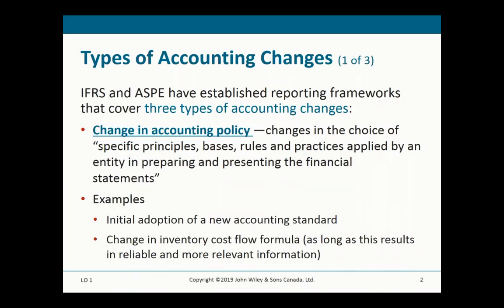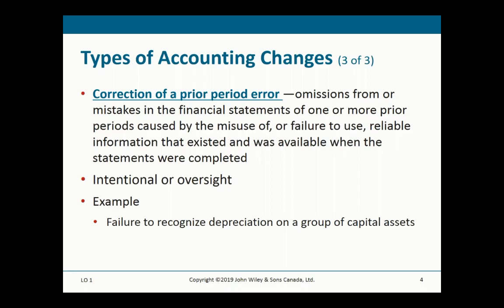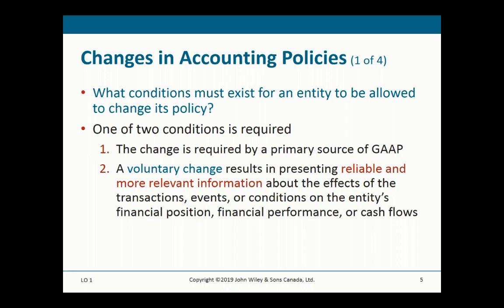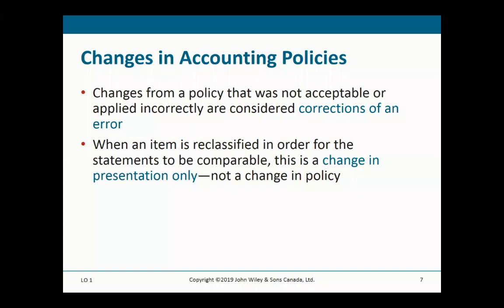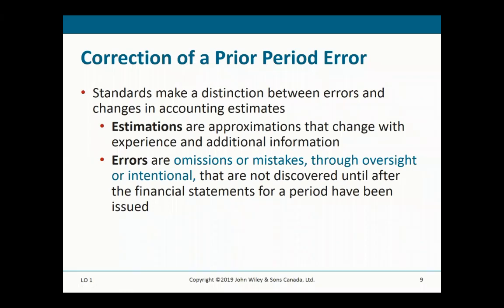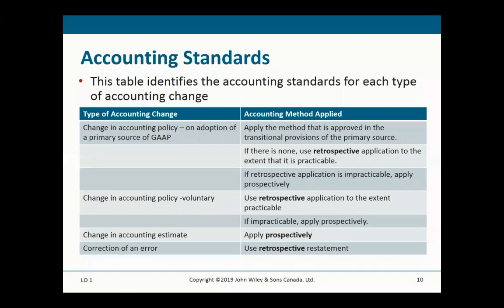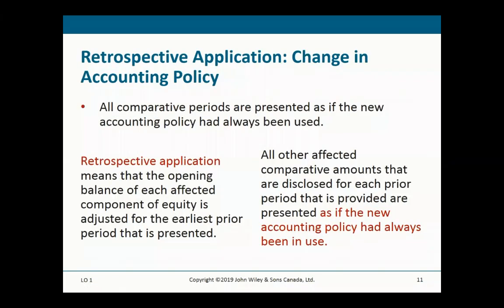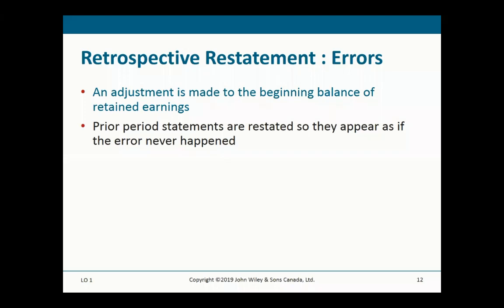Chapter 21 Errors and Changes